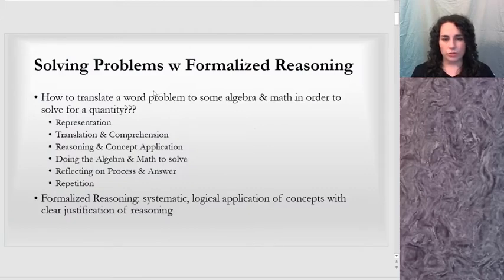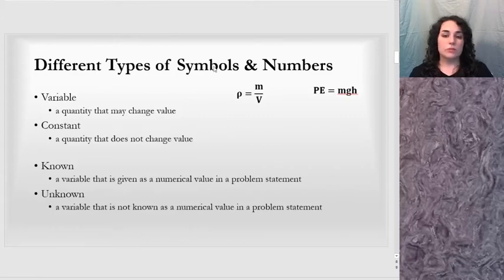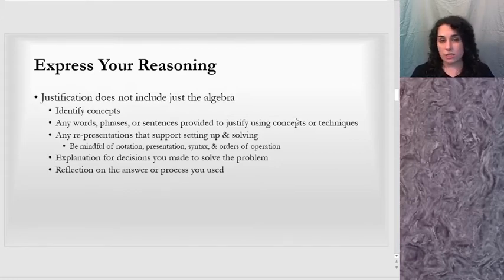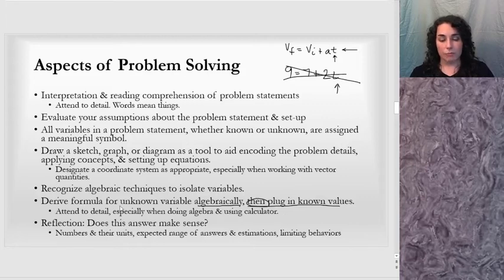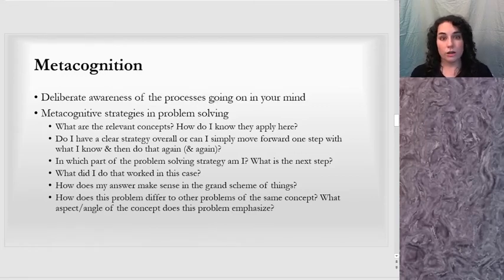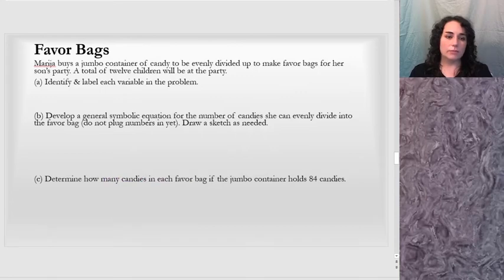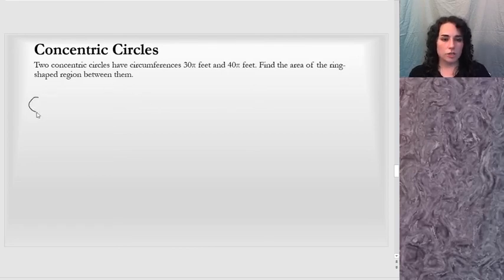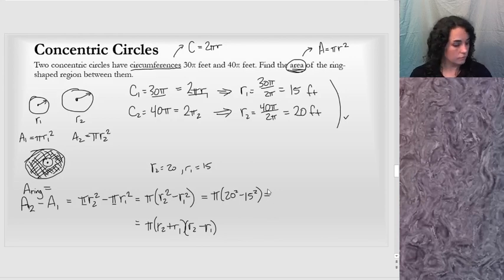Problem Solving & Formalized Reasoning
Problem Solving, Formalized Reasoning, Metacognition

0:00 Solving Problems w/ Formalized Reasoning
2:00 Representations, Basic Symbolic Representation, Different Types of Symbols & Numbers
10:23 Expressions of Relations
12:11 Problem Solving & Expressing Reasoning
16:23 Aspects of Problem Solving
23:37 Metacognition in Problem Solving, Practice & Establish Habits of Mind
29:27 Practice Problem - Spool of Ribbon
35:10 Practice Problem - Favor Bags
41:57 Practice Problem - Concentric Circles